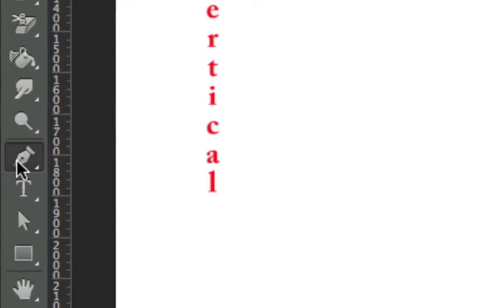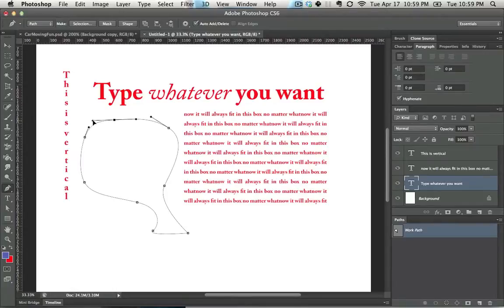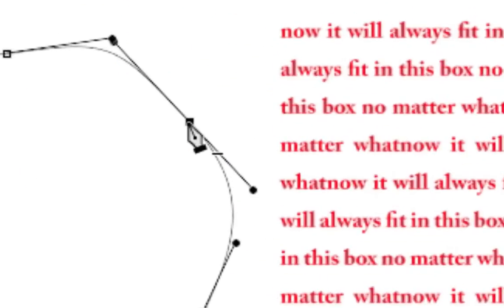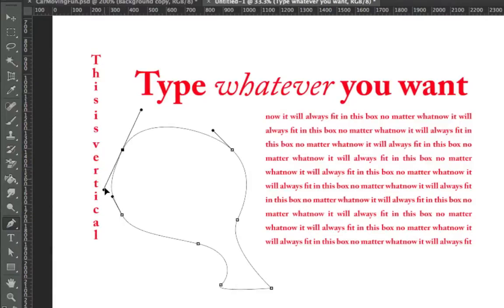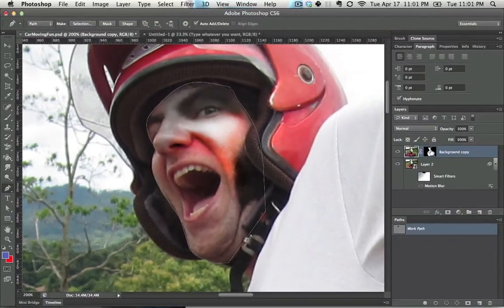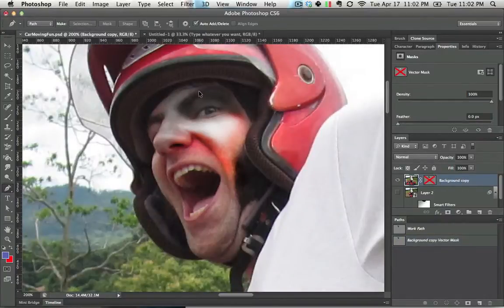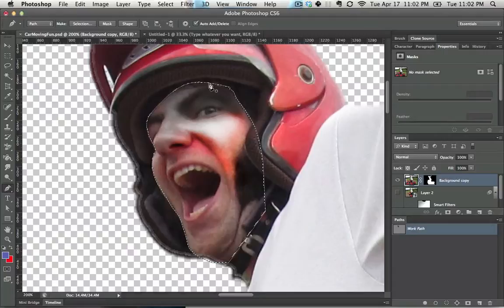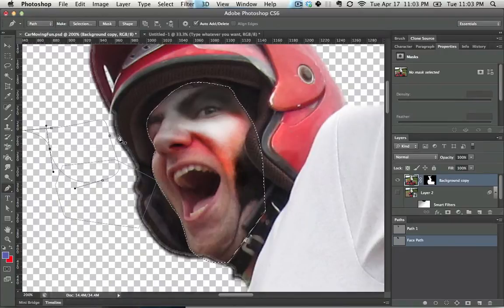How to Use the Pen Tool in Adobe Photoshop - File Backup